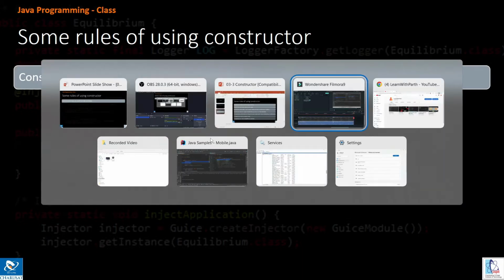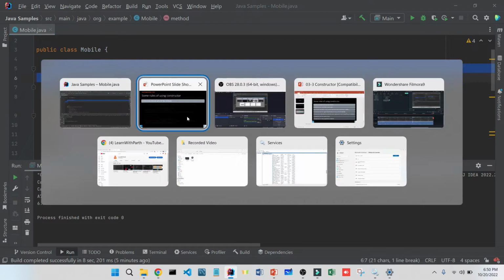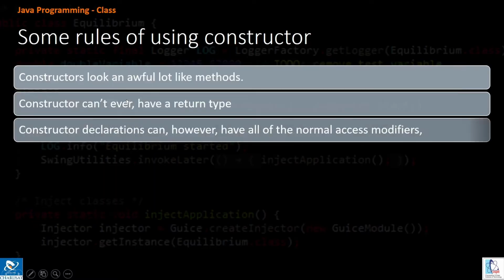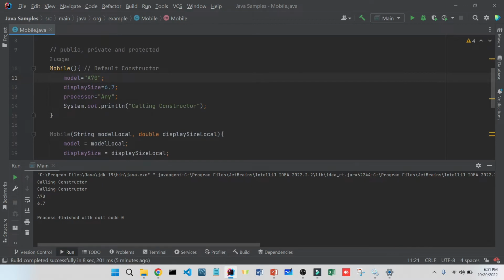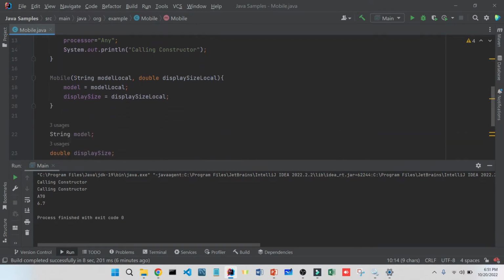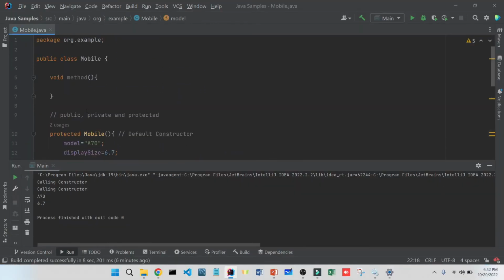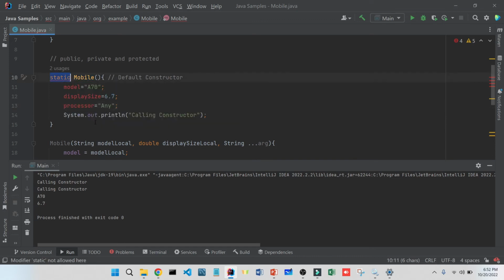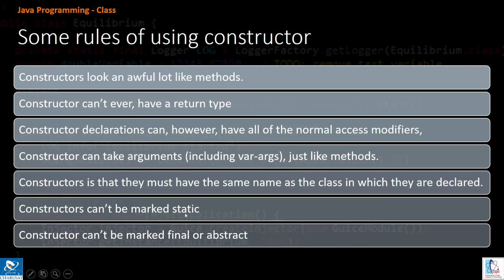27 Constructor III